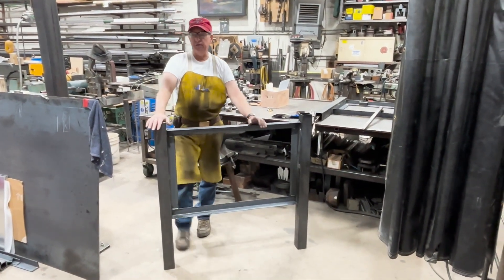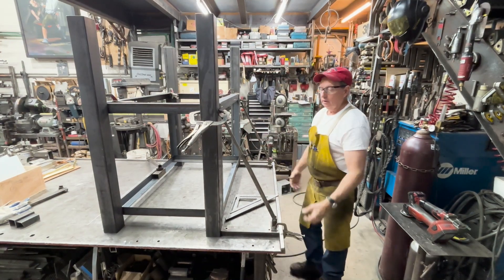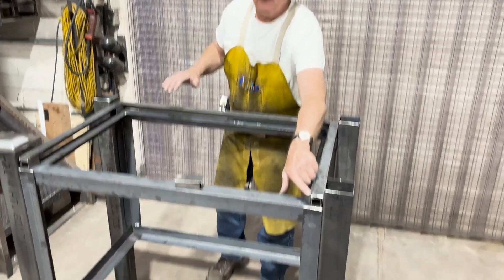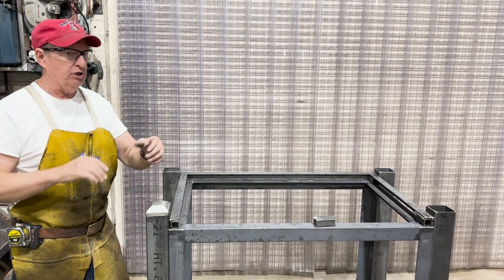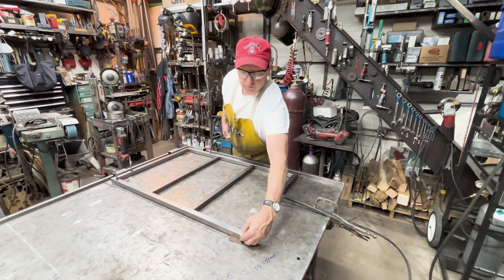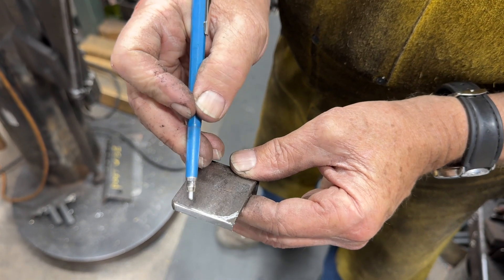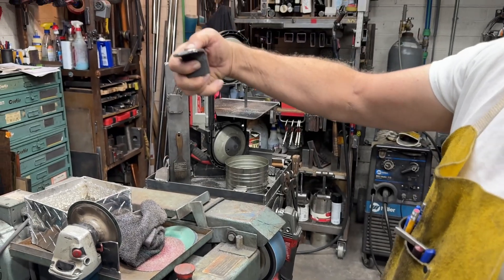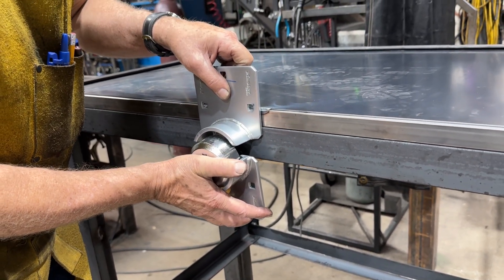Fabricating a Very Secure, Lockable Steel Box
Doug and Shane team up to fabricate a steel box for securing exposed plumbing, such as brass backflow devices.

This video is a bit longer than some of our videos, but Doug explains a lot of details including his method for 2D and 3D fabrication, how to calculate the spacing between parts, and how to radius flat bar to soften the corners.

00:00  Introduction
00:30  2D construction
01:04  3D construction
02:02  Description of rails for the lid
03:10  How to determine the spacing between cross members
05:25  Welding the lid
05:51  Fabricating a handle for the lid
06:01  Radiusing the handle ends
07:10  Marking and attaching the handle to the lid
07:42  Welding the sheet metal sides
08:10  Modifying and attaching the lockset
09:16  Finished!